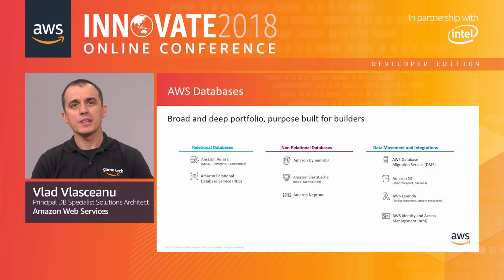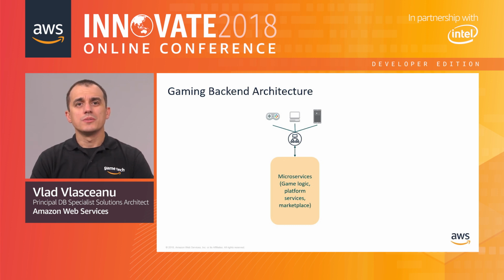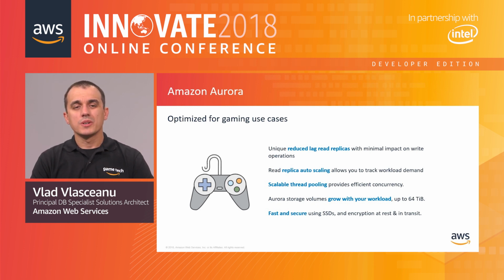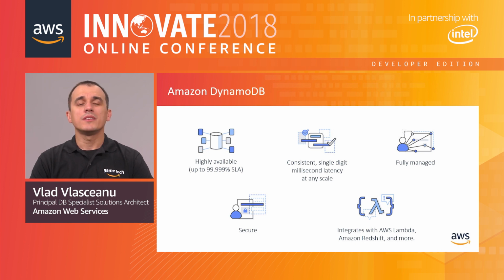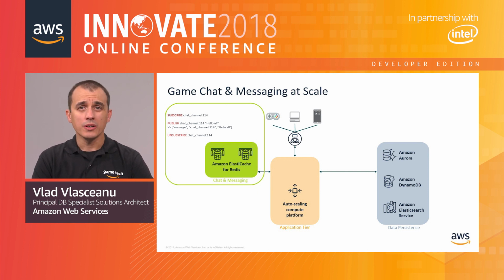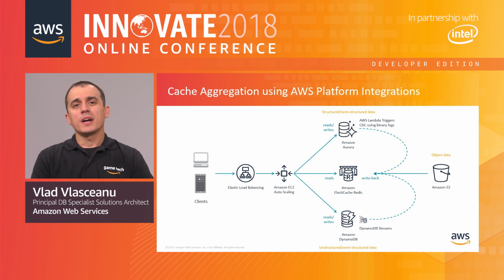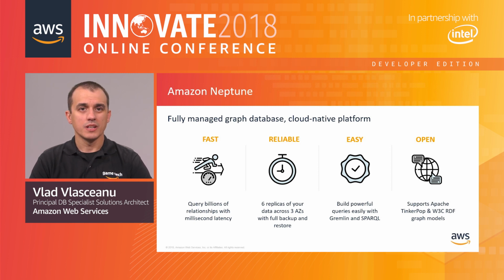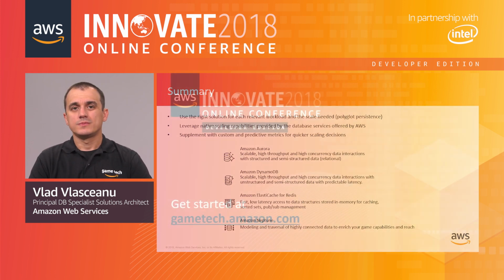Scale Your Game's Backend Beyond Viral Levels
Listen to Vlad Vlasceanu discuss scaling your game's backend.
This was originally presented for the AWS Innovate 2018 Developer Edition Online Conference on the Amazon Game Tech track.